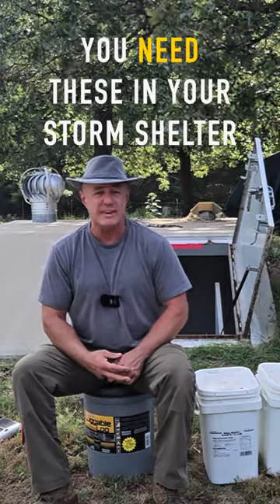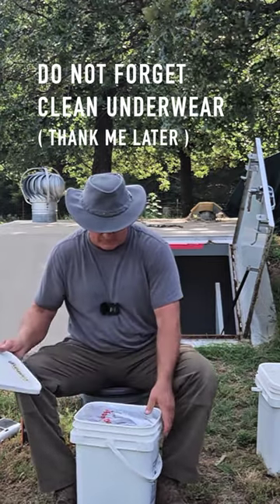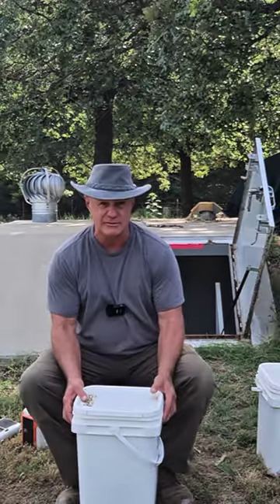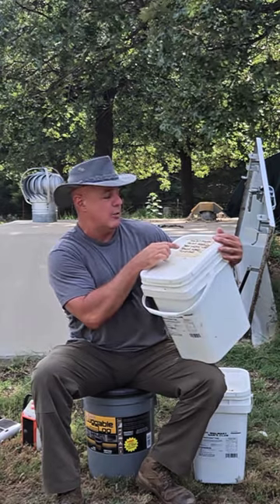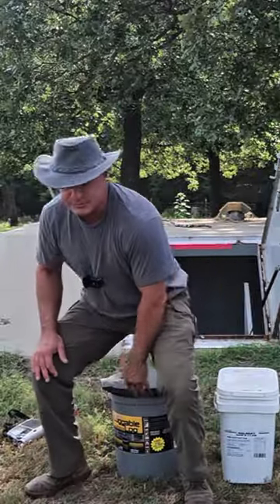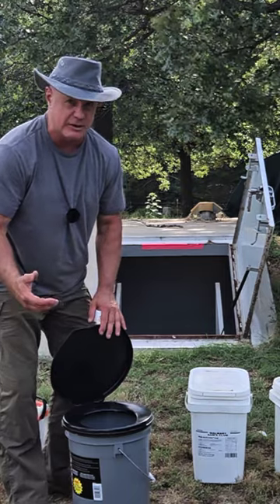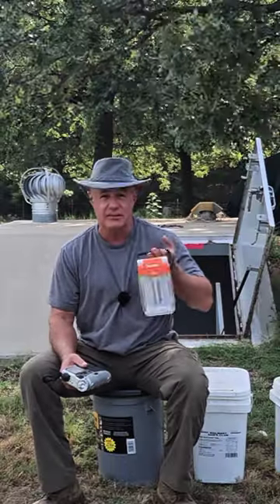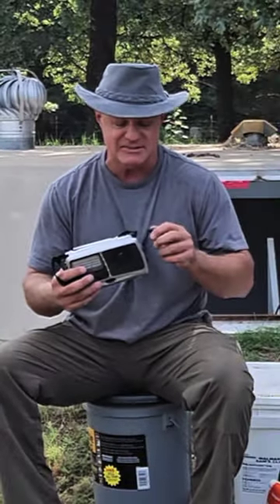Most People Don’t Have These in Their Storm Shelter | You're Going to Wish You Did | Prep Shorts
Most people do not consider these things when preparing for a tornado. If you forget these few things, you're going to regret it!